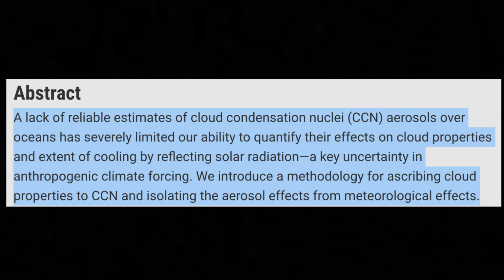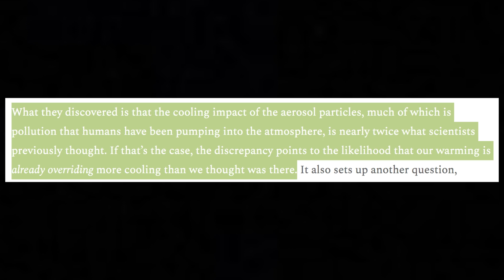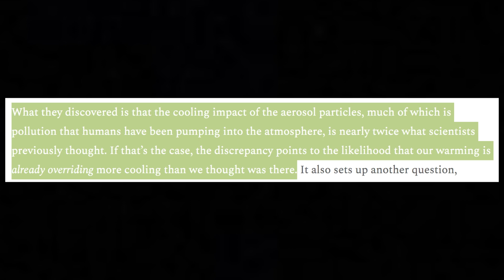Explained: Rosenfeld et al. 2019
Non-evidentiary comments are unwelcome here, including nonsensical "chemtrails" and other unfounded conspiracies. Unsupported opinions are not evidence.